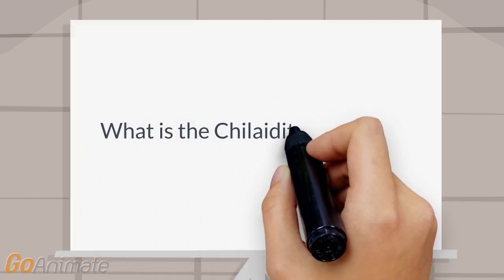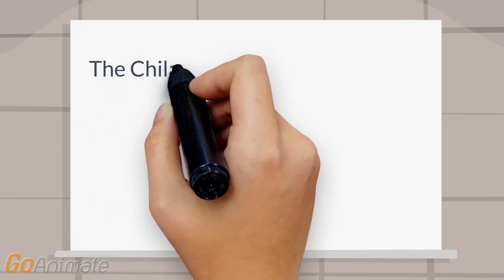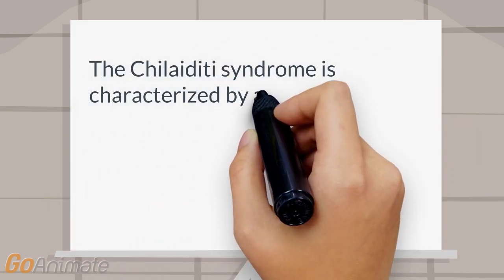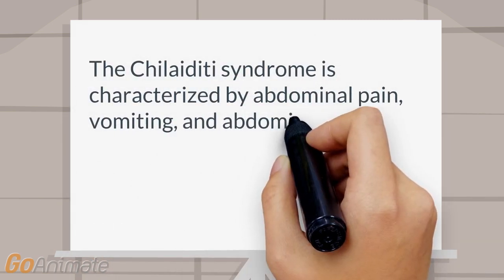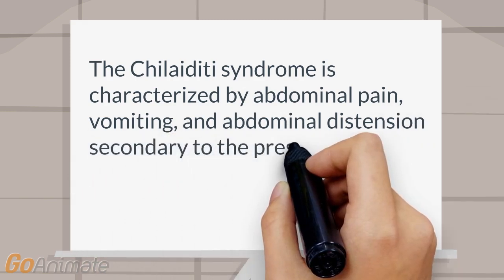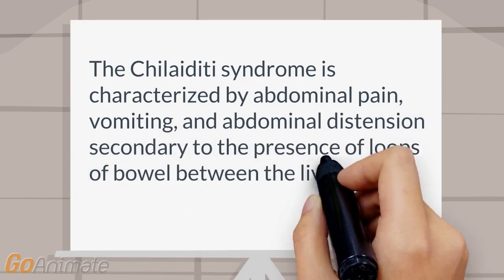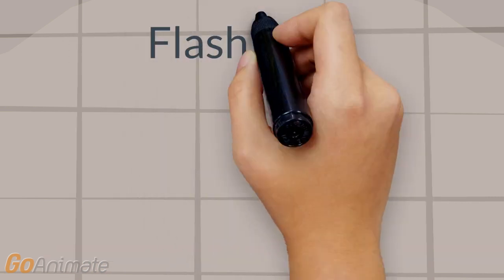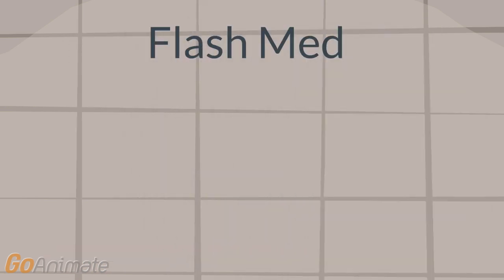What is the Chilaiditi syndrome?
GI: The Chilaiditi syndrome is characterized by abdominal pain, vomiting, and abdominal distension secondary to the presence of loops of bowel between the liver and diaphragm

What is the Chilaiditi syndrome?  Chilaiditi syndrome is a rare medical condition characterized by the interposition of a portion of the colon (usually the transverse colon) between the liver and the diaphragm. This anatomical variation can lead to symptoms such as abdominal pain, discomfort, nausea, and constipation. Chilaiditi syndrome is often discovered incidentally during medical imaging studies, such as X-rays or computed tomography (CT) scans, conducted for other reasons.